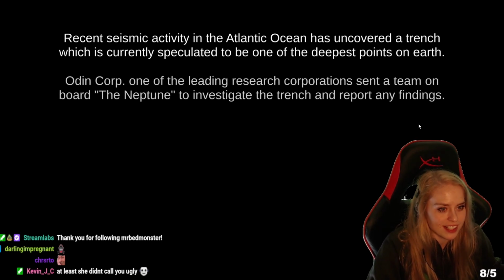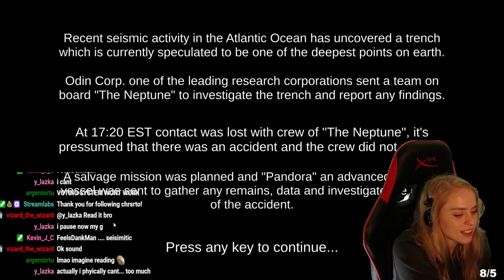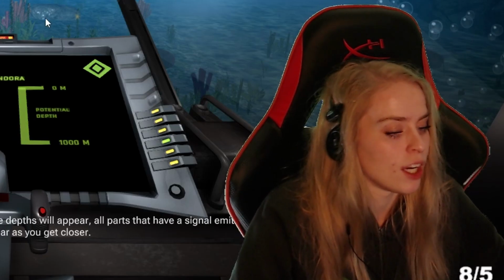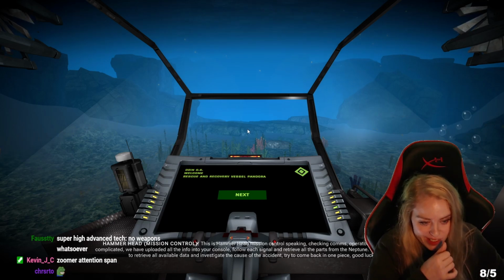IT'S NOT SCARY I SWEAR - The Trench horror game playthrough